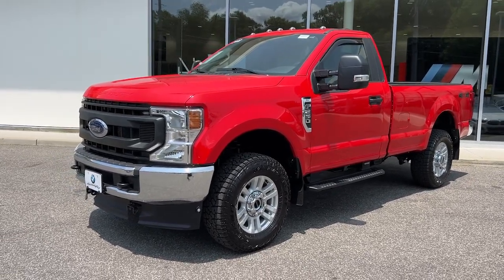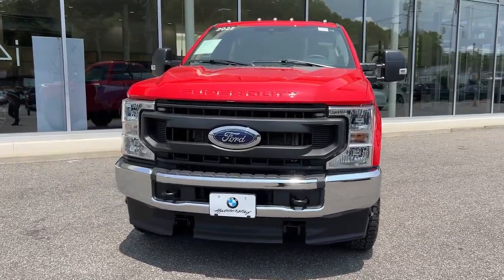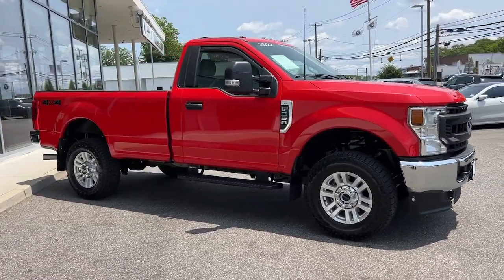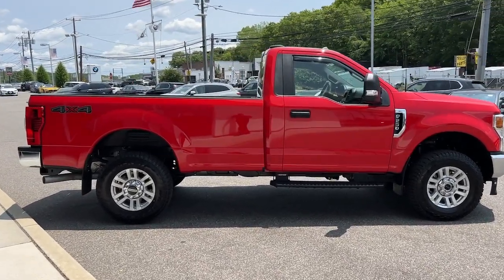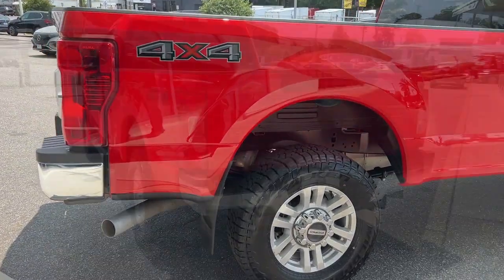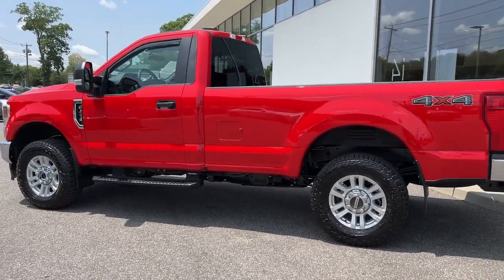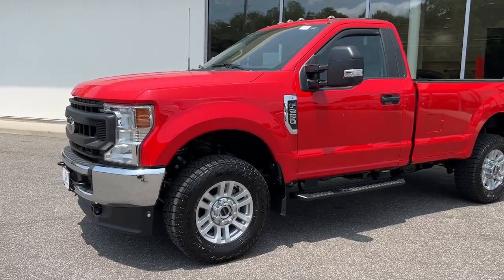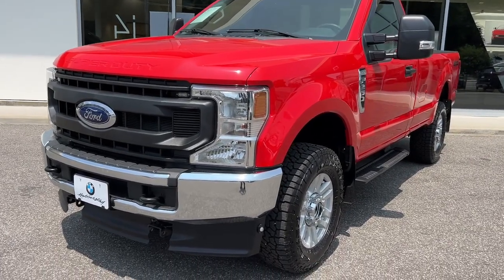2022 Ford Super Duty F-250 SRW Walk-Around Huntington, Suffolk County, Nassau County, Long Island, N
Race Red Used 2022 Ford Super Duty F-250 SRW XL Walk-Around
2022 Ford Super Duty F-250 SRW XL - Stock#: BU5395

Habberstad BMW
945 East Jericho Turnpike

This Ford Super Duty F-250 SRW has a dependable 6.2L 2-VALVE SOHC EFI NA V8 FLEX-FUEL (STD) engine powering this Automatic transmission. ENGINE: 6.2L 2-VALVE SOHC EFI NA V8 FLEX-FUEL (STD), Variable intermittent wipers, Urethane Gear Shifter Material.*These Packages Will Make Your Ford Super Duty F-250 SRW PICK UP the Envy of Onlookers*Trip Computer, Transmission: TorqShift-G 6-Spd Auto w/SelectShift, Transmission w/Oil Cooler, Trailer Wiring Harness, Tire Specific Low Tire Pressure Warning, Tailgate Rear Cargo Access, Steel Spare Wheel, Spare Tire Stored Underbody w/Crankdown, Solid Axle Rear Suspension w/Leaf Springs, Smart Device Remote Engine Start, Single Stainless Steel Exhaust, Side Impact Beams, Securilock Anti-Theft Ignition (pats) Immobilizer, Safety Canopy System Curtain 1st Row Airbags, Regular Box Style.